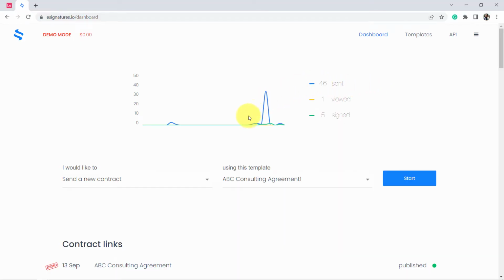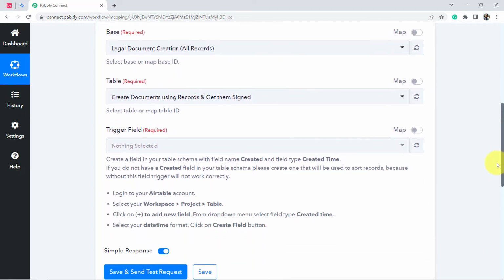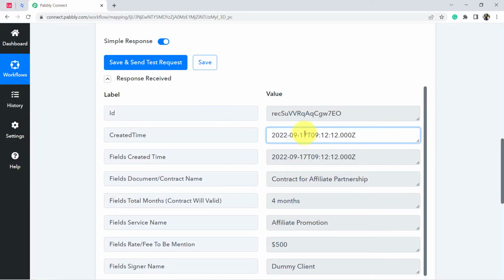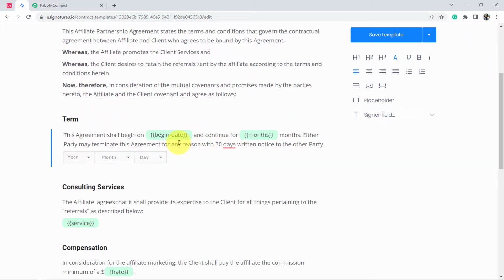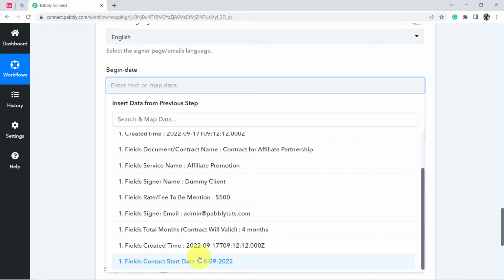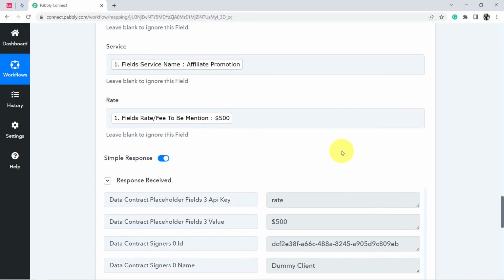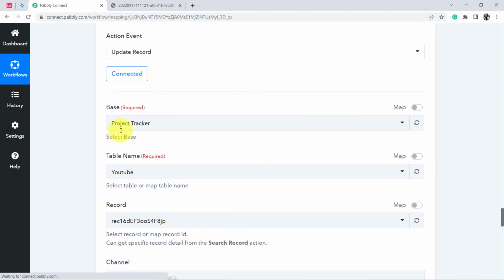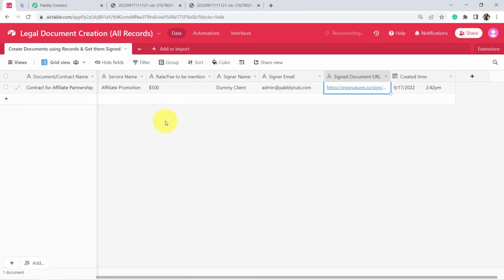How to Create Documents in eSignature.io using Airtable Records & also Send it to Signer by Email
In this video, we will learn how to Automatically Create and Send Documents in eSignature.io using Airtable Records | Airtable eSignatures.io Automation with the help of pabbly connect